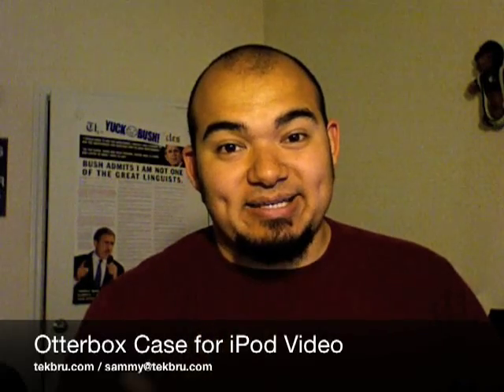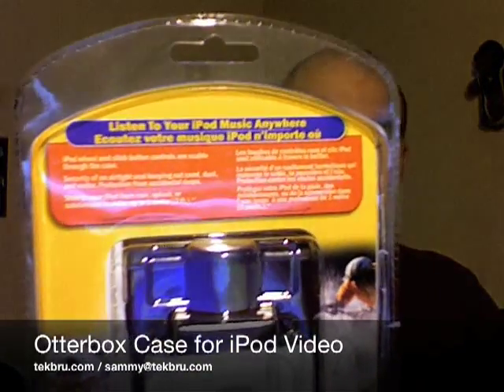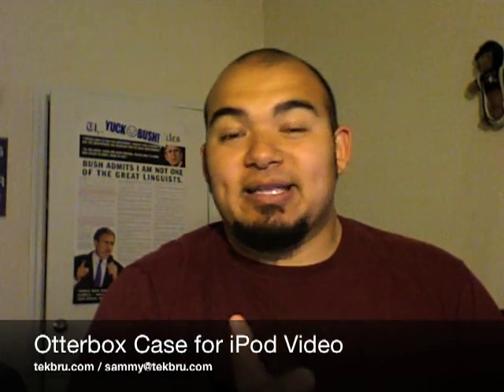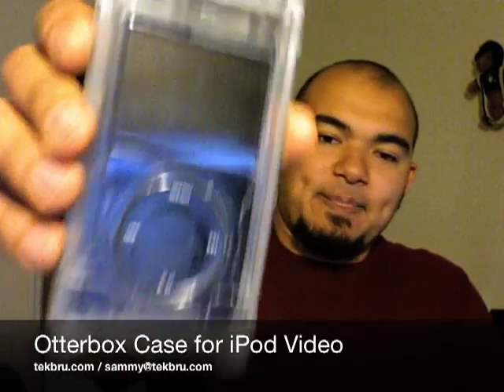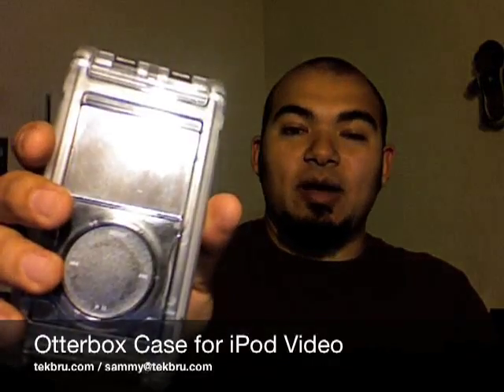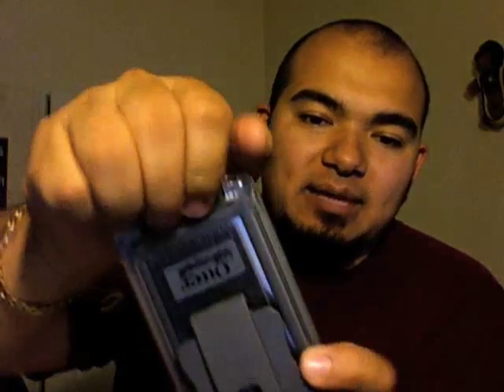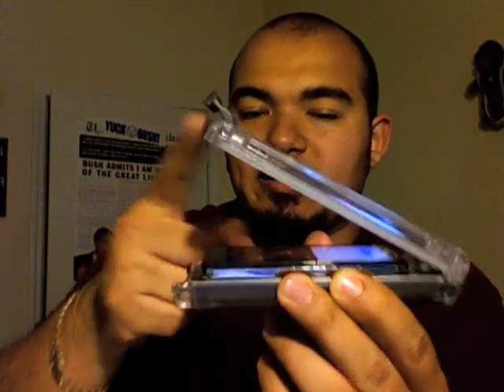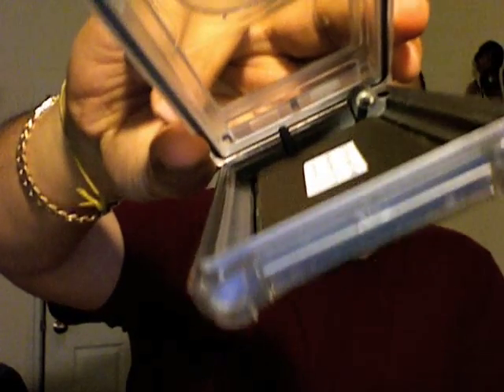Otterbox Case for iPod Video 30/60/80GB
This is a review for the Otterbox case for the iPod Video 5th and 5.5 generation iPods.  This case will fit iPod Videos in 30/60/80gb sizes.  Visit tekbru.com for more information and links to purchase directly from Otterbox.